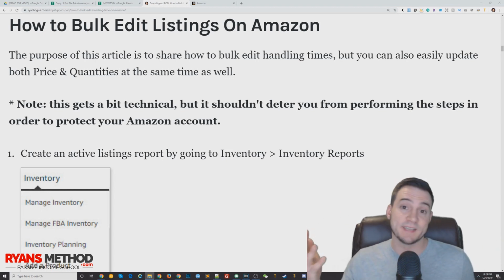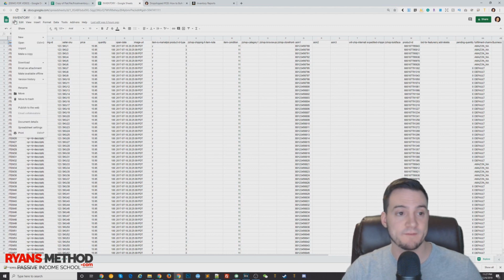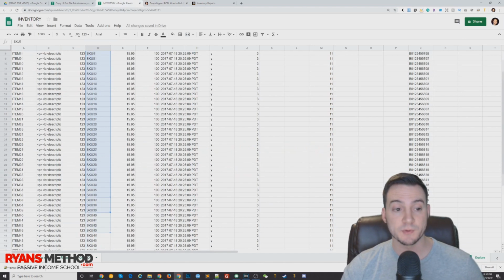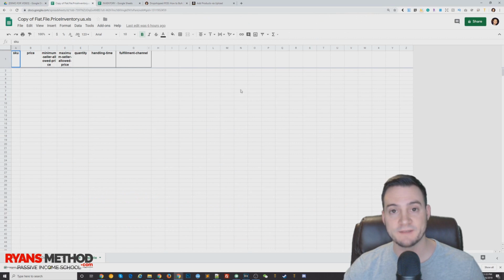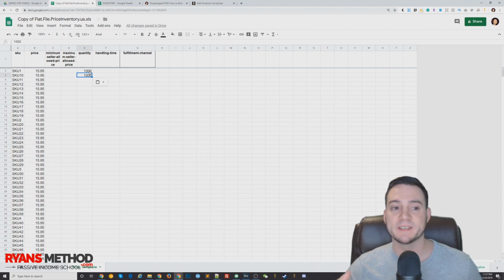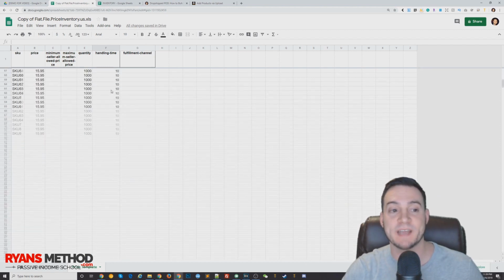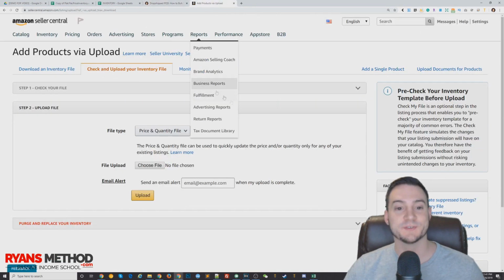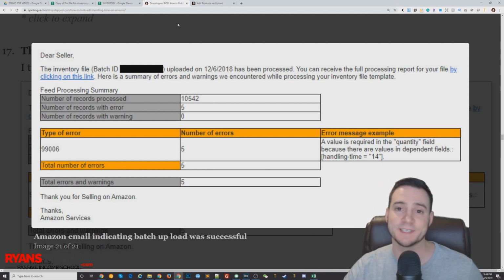How to Update Handling Time on Amazon in BULK!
🔥 POD AUTOMATION

🎨 DESIGN

🔨 UTILITY